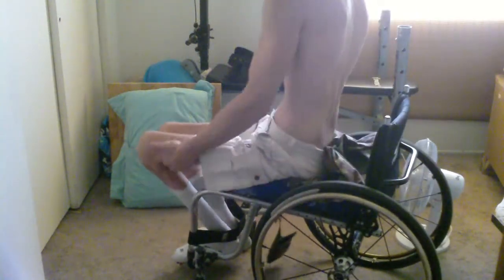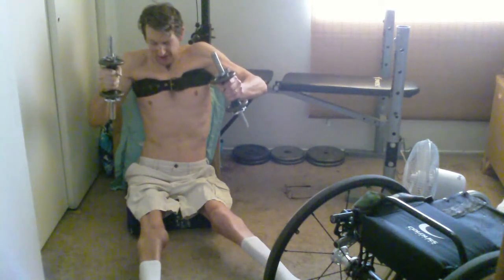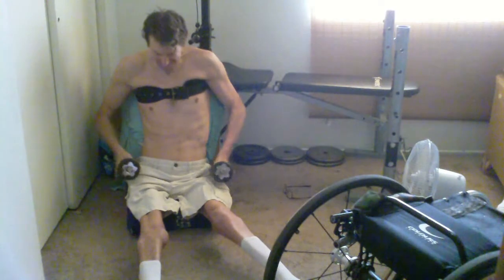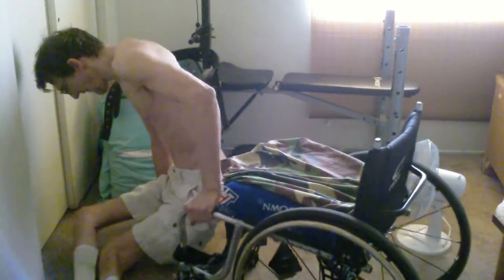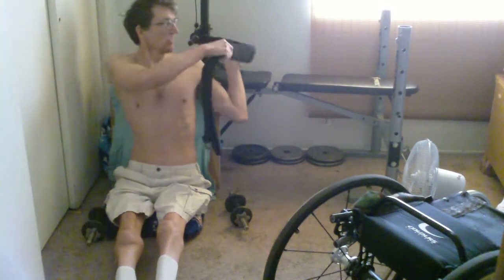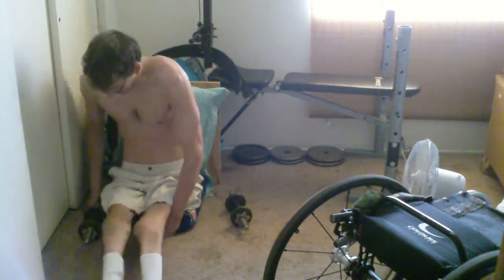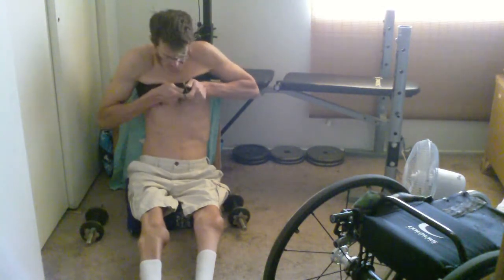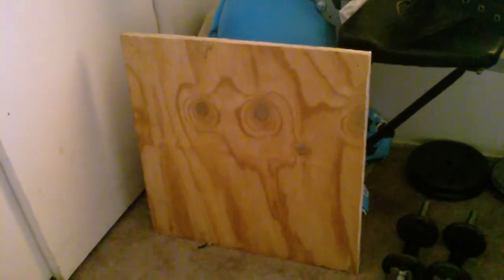Wheelchair style - Front Raise Floor Sitting held by Weight Bench -Front Shoulders- L1 injury 9-7-13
Last did this exercise was a couple years ago in my wheelchair with a little lighter weight (old straight arm front raise filmed 9-12-11 ). i was interested in finding if having the strap around the upper part of my chest would allow me to lift a heavier amount. One thing i forget often is that if the weight is very tiny during the reps i normally do, an extremely small weight increase will have a huge affect. This front raise floor sitting workout felt similar to the front raises lying face down in bed i do. These front raise floor sitting workouts are much harder on the shoulders though. i will need to figure out a way to make the strap around my chest more comfortable during these reps. i'll also scoot over probably to put the chest strap more body centered so both pressures put on right & left arms will be a more balanced muscle attack.